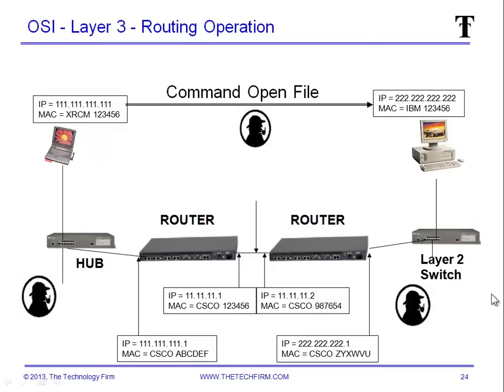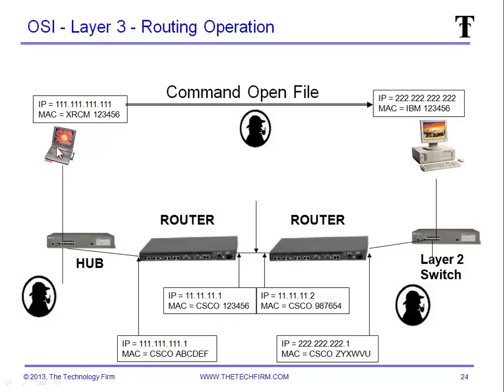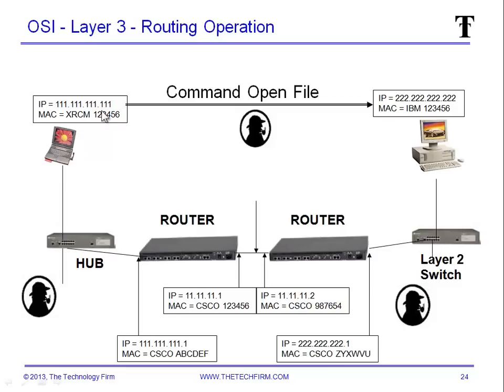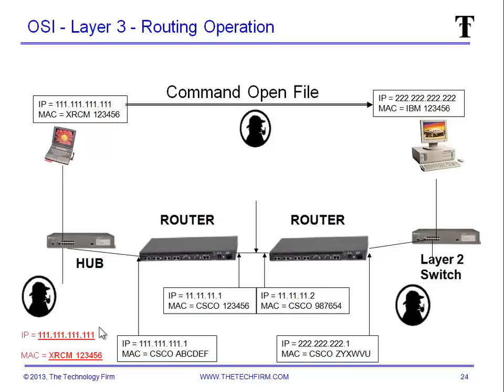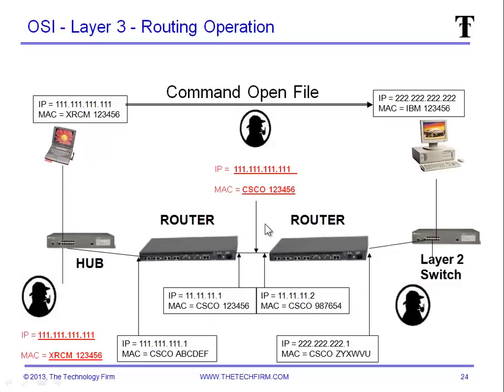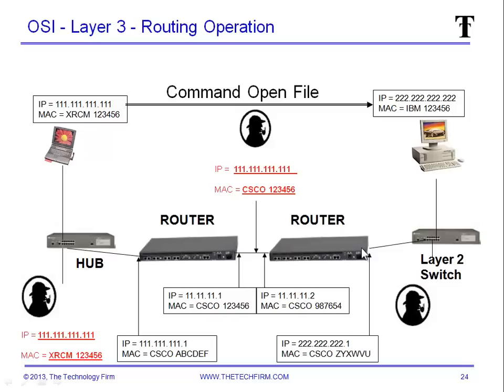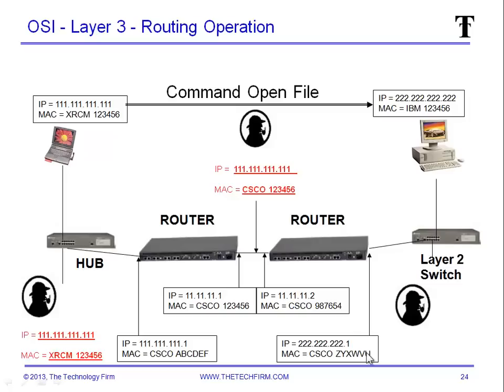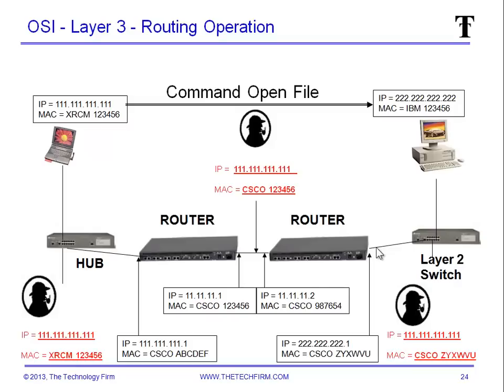NETWORK OVERVIEW - Protocol Analysis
In this slide I explain how the addressing in a packet changes depending on what type or device it traverses.

This is helpful not only for network analysis but also to understand how your tools are affected by this.